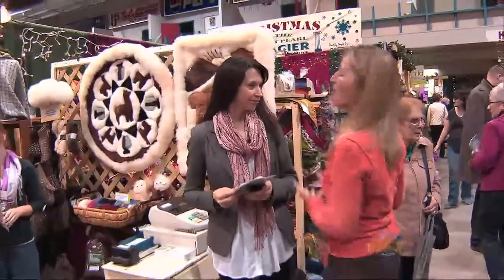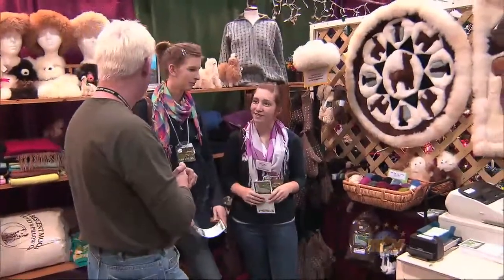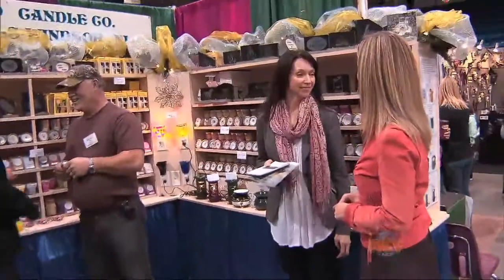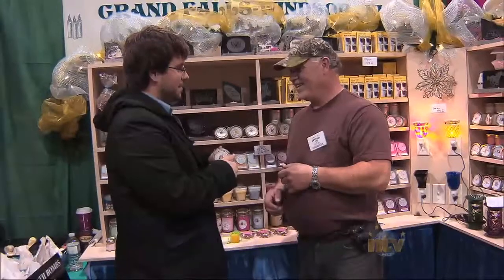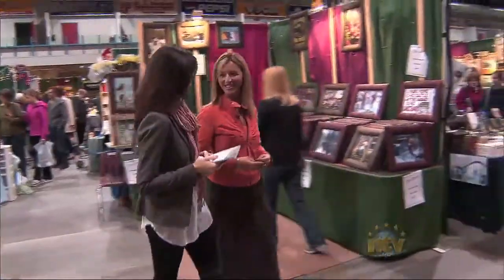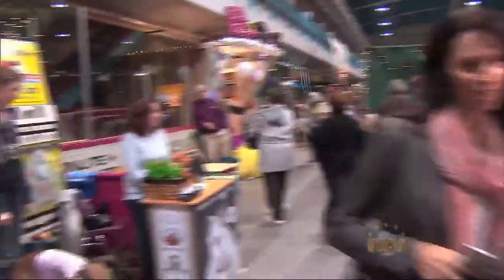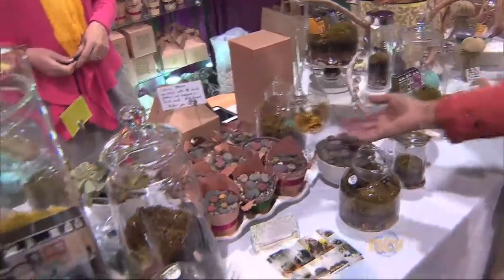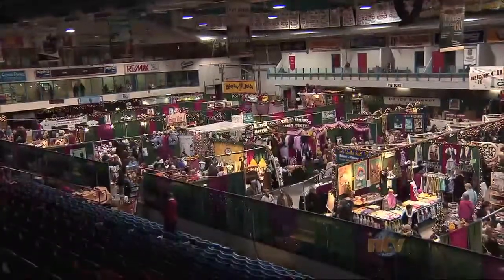CGI 2012 NTV Made Right Here visits Christmas at the Glacier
Danielle Butt visits Christmas at the Glacier for a segment of Made Right Here